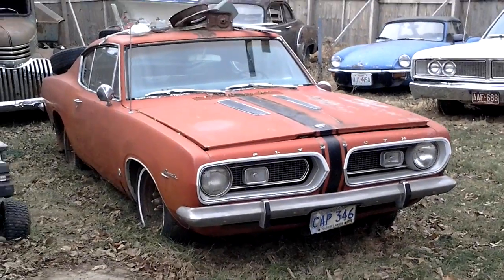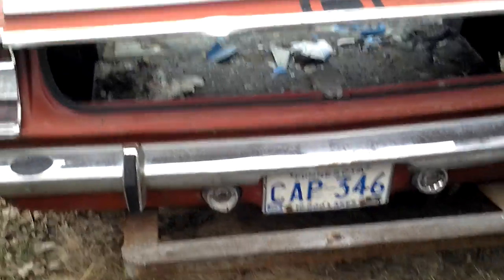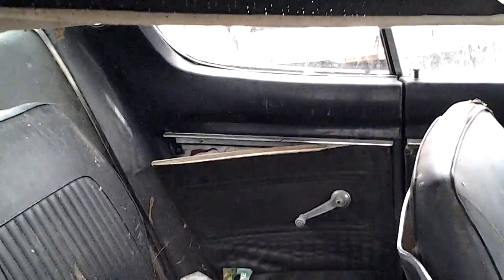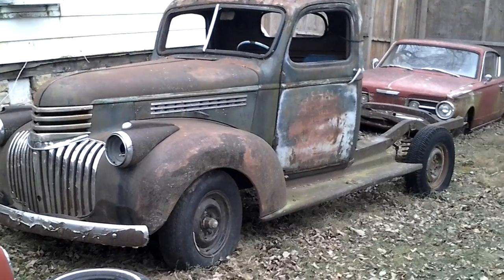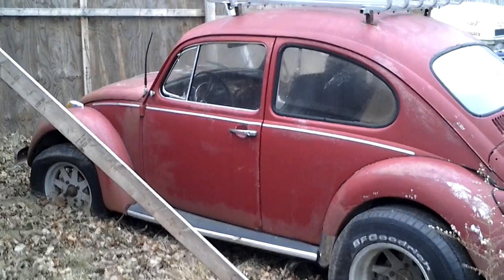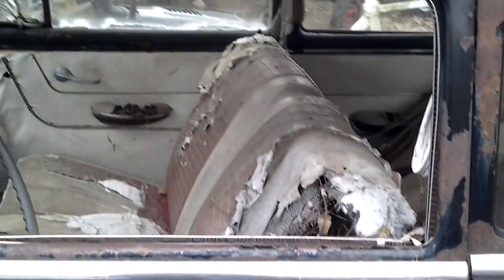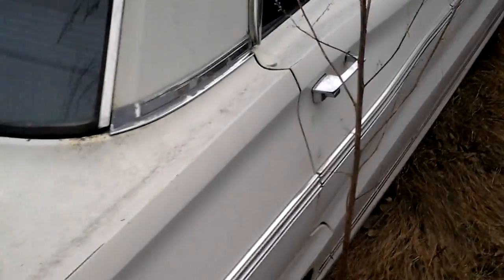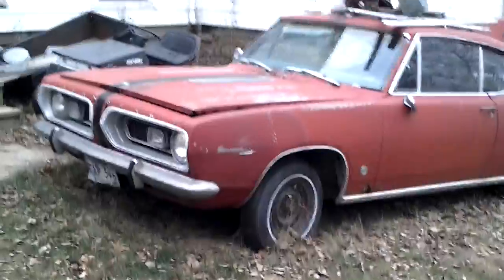1967 cuda, 1965 cuda, 1952 farmall, 1969 VW, 1976 triumph, 1966 dodge, 1974 scout II, 1967 scout 800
This is my 1967 Barracuda formula "S" fastback 4-speed 273 4 bbl bright red triple sport stripe bucket seat black interior, limited slip, a.m. radio project. It has just over 53,000 miles on it. Last licensed in the '80's. I saved it from becoming a parts car, an older friend had it hidden in his back yard from street view. Needs a motor, and tranny, but I just happen to have an a-body 4-speed tranny, and the choice of a 71 360, 67 383, or buying a highly modified 340 from a friend.
  Also shown is my 1965 barracuda, which was once in a magazine,  I believe in the late 80's or early 90's, 1952 farmall model "A" cub tractor, 1961/62 cestliner boat, 1949 chevy styline deluxe sport coupe, 1976 triumph spitfire 1500, 1966 dodge coronet 440, 1974 scout II 4x4, and last, but not least, my 1967 scout 800 4x4 4-speed. Wish me luck on building a garage,  and finding the endless stream of money, and parts needed to restore, and modify them, lol !!!?
  P.S. All vehicles, except the 49 chevy, have original engines,  and interiors. Other than the 49 chevy having a truck 235, the beetle having mags, and a lift, and the 67 barracuda missing its motor and tranny, they are all original. No matter what condition their in, I've seen people take a lot less, and totally restore them to factory, or modify them to complete brilliance !